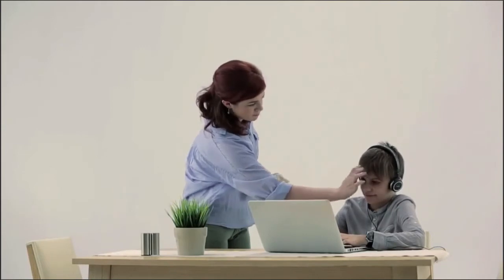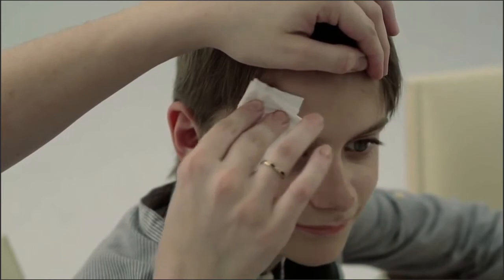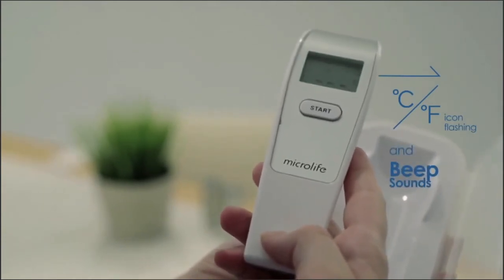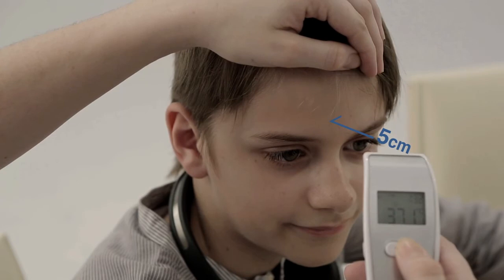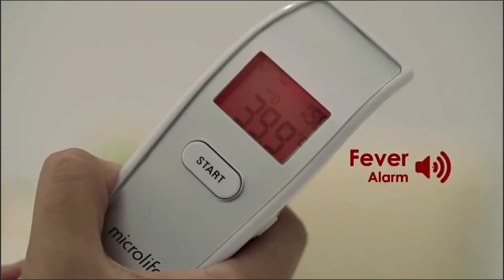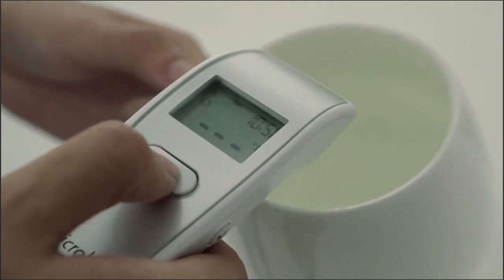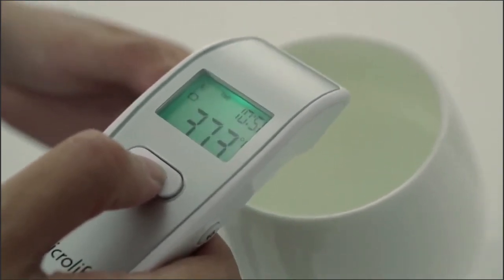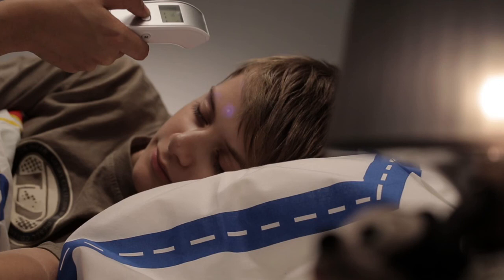Microlife Non Contact Forehead Thermometer (fr1mf1)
Microlife is the first company in Europe to launch the patented Silent GlowTM technology, enabling easy readability of high temperatures. The registered Swiss trademarked and US patented Silent GlowTM technology is the new standard of all Microlife infrared thermometers.